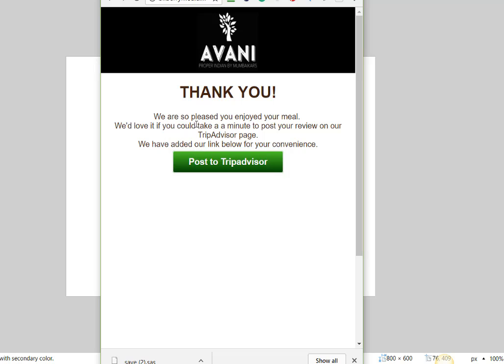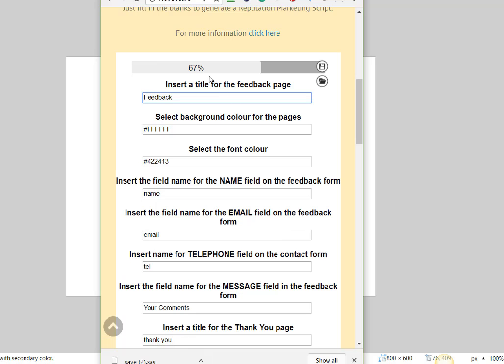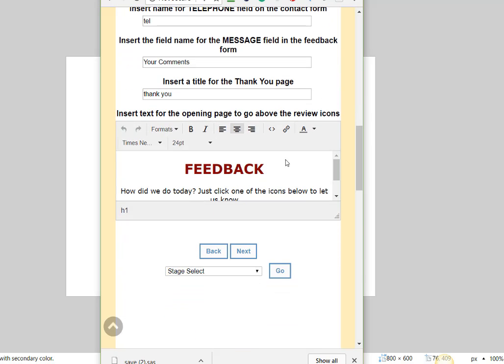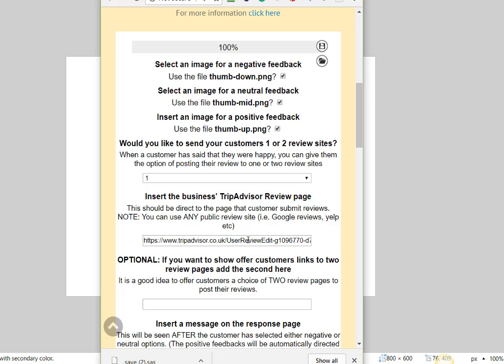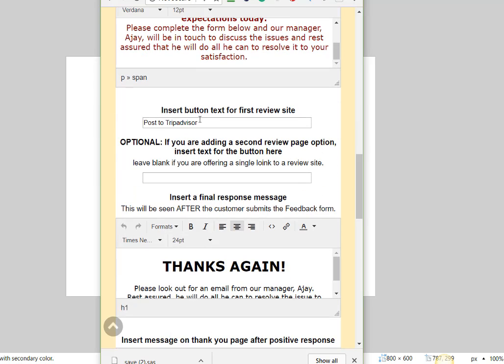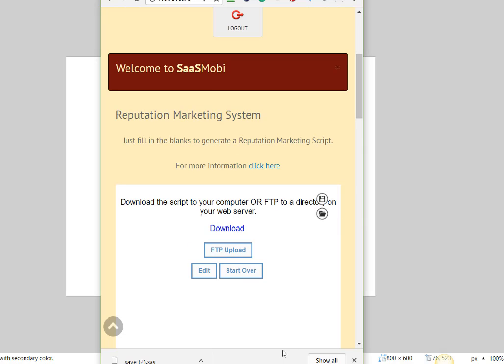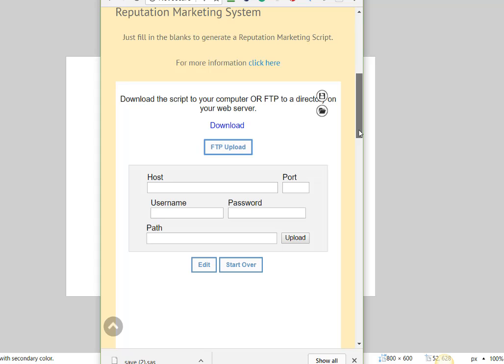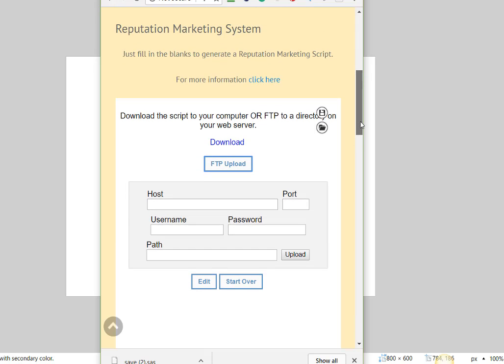Reputation Marketer v2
How to stop negative reviews being posted on public review sites and increase positive reviews.